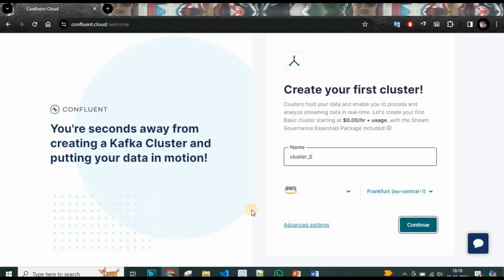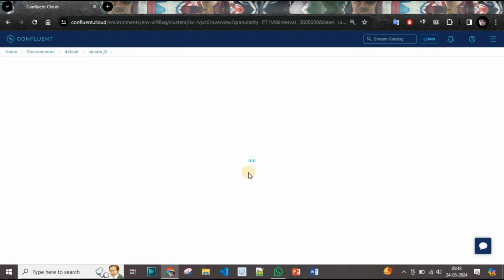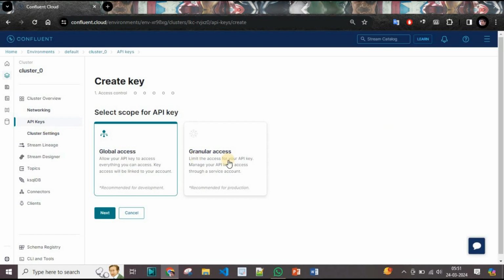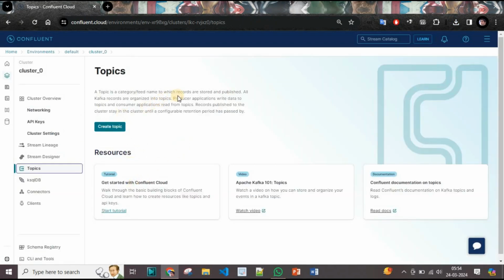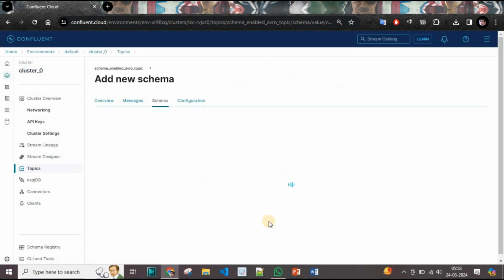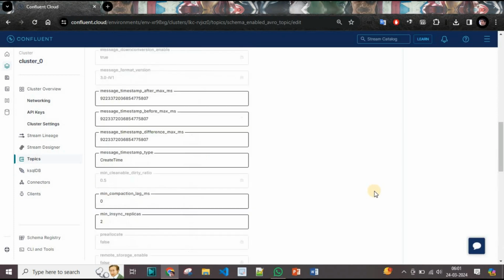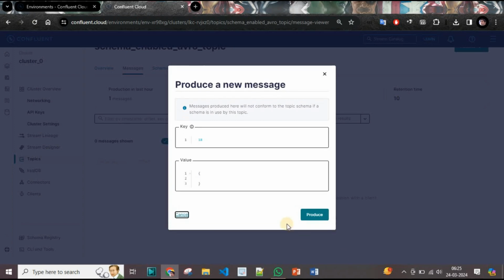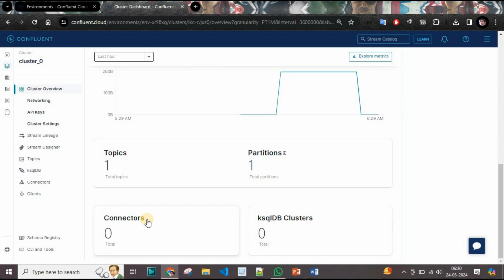Kafka & Confluent Cloud | Intro of Environment, Cluster, Schema, Schema Registry | Produce Messages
🚀 Learn Kafka with Confluent Cloud 🚀

In this video, we dive deep into:

🔗 Introduction to Confluent Cloud Environment
🖥️ Setting up and managing Kafka Clusters
📚 Understanding Schemas and Schema Registry
🗂️ Creating and Managing Topics
📤 Producing Messages using the Confluent Cloud Portal

This is your go-to guide for getting started with Kafka on Confluent Cloud, perfect for anyone looking to understand the essentials!